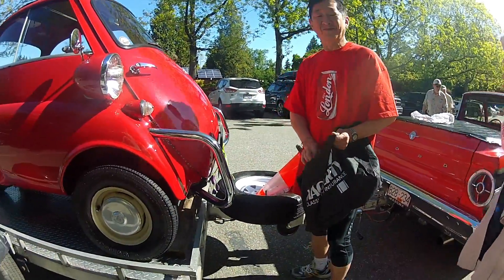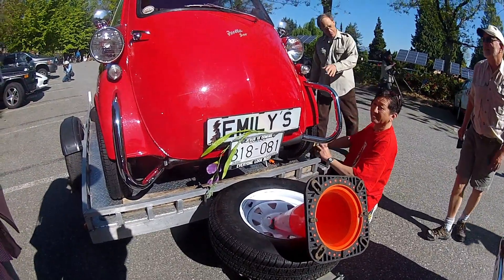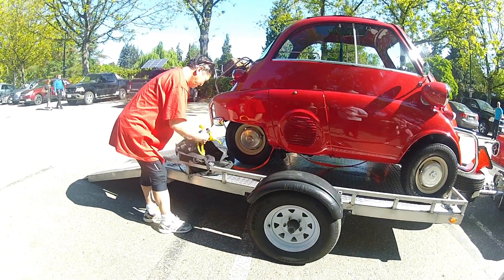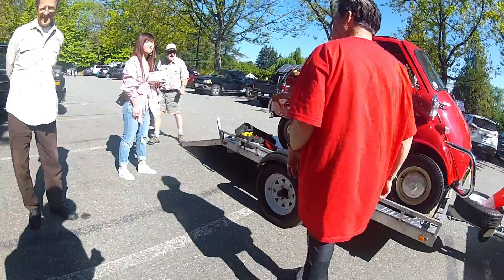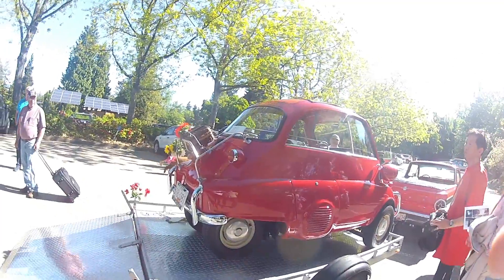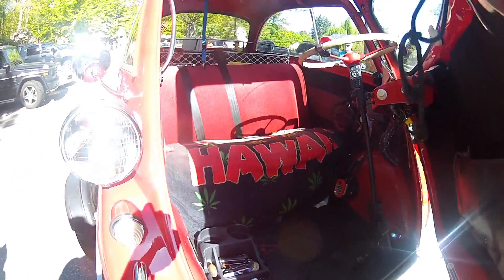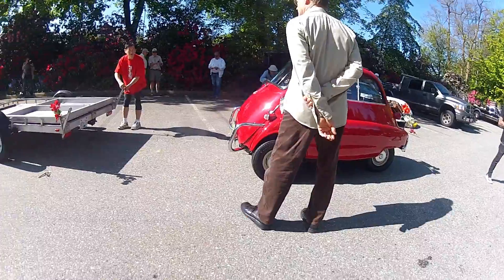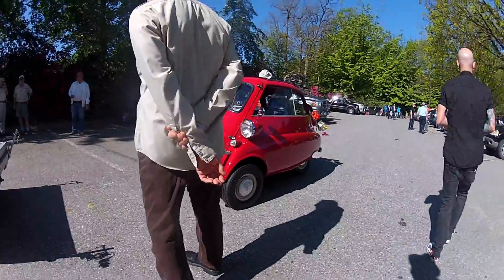Emily's BMW 1957 Isetta 300 VanDusen Gardens British Car Show 2017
Larry & Ted arrive early for their visit to the British Classic Car Show at VanDusen Gardens May 20, 2017 in Vancouver. As they are waiting for the gates to open at 10am they are treated to a special walk around and unloading of a 1957 Isetta 300 made in Britain.
This is a Red Raleigh Run Production by Texpressions